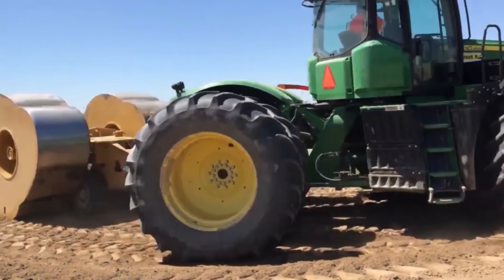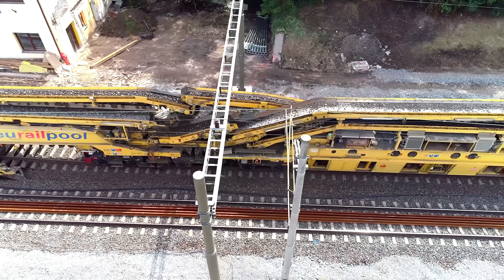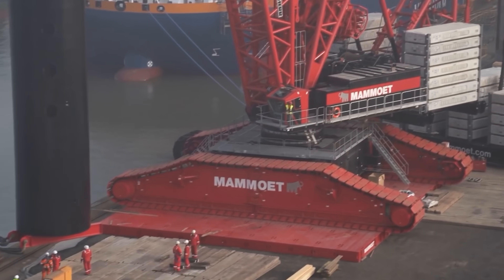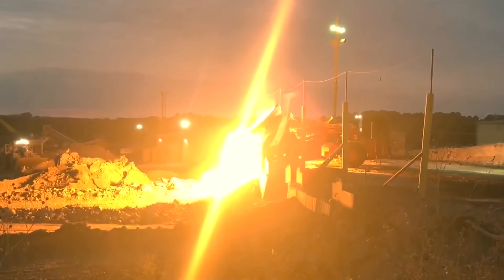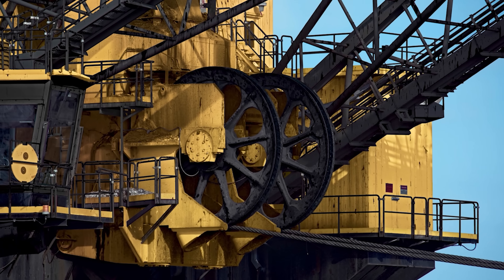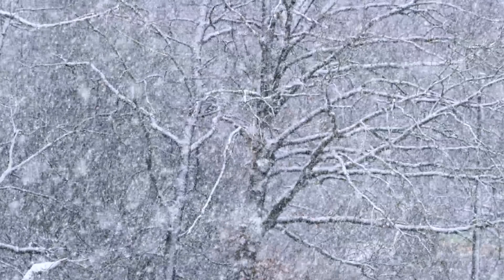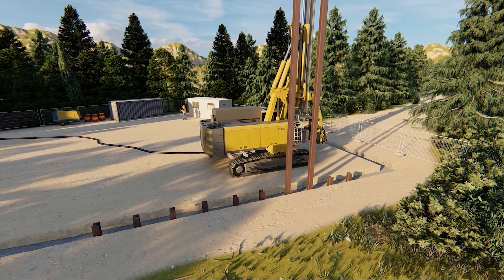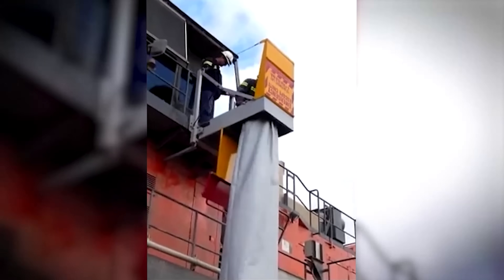11 Monstrously Powerful Giant Machines That Will Leave You in Aw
Do you like big and powerful machines?
If so, today you're in for a treat!

Track Sleepers Installation System: RF-System and CEAB
Have you ever thought about how challenging it is to construct a railway?
However, with the RF-System and CEAB track sleepers installation system, the work becomes easier and more efficient.
When the front-end loader brings the sleepers, a rail-mounted laying machine, based on Volvo, grabs three of them and places them under the rails, securing them in the designated position.
And that's it! The installation is complete!

Repairing the Railway with PM 1000 URM
Are there machines for repairing railways?
The PM 1000 URM is a remarkable machine that excels in this task. It resembles a train or even a factory itself, repairing 110 meters of track per hour.
This machine removes several layers of ballast from the track bed and recycles it.
The usable stones are reused, resulting in significant savings on construction materials.

Crane - Liebherr LR 13000
The tallest crawler crane in the world is the Liebherr LR 13000!
Its standard height is 236 meters, but in July 2013, a crane reaching a height of 248 meters was constructed at the Emden factory, equipped with a 120-meter main boom and a 126-meter luffing jib.
Today, let's talk about this colossal crane.

Slag Pot Carrier - Kress PELS Series
Steelmaking is always a hot topic.
This is because steelmakers deal with extremely high-temperature molten products.
During steelmaking, the temperature of the metal and slag exceeds 1600 degrees Celsius.
In such high-temperature conditions, steel becomes a liquid itself!

Wheel Loader - Volvo L350H
Take a look at the slag flowing out of the arc furnace.
Doesn't it resemble the entrance to hell?
However, no matter how hot it may be, it's time for clean-up.
Since the slag has cooled down to 1,400 degrees Celsius and solidified, it can be scooped up and transported to the disposal site.

Dragline - CAT 8750
The CAT 8750 dragline is Caterpillar's flagship model used for earth-stripping operations in quarries.
With a massive bucket capacity of up to 116 cubic meters, it collects soil and rocks by being dragged across the ground using a complex system of ropes and winches.
When fully equipped, the boom reaches a length of 132.5 meters.
Additionally, this heavy machinery weighs 7.5 tons.

Vertical Shaft Sink Machine (VSM) by Herrenknecht
How are deep shafts constructed?
Naturally, special machines are used for that purpose.
Let me introduce Herrenknecht's VSM as an example.
This machine bears some resemblance to a dentist's tool used for drilling teeth, except that its drill is incredibly massive.
Once installed within concrete rings ranging from 4.5 to 18 meters in diameter, this drill meticulously cuts through the ground.

Snowplow - Øveraasen TV2200
When there's just a little snowfall, all you need is a shovel to clear the snow from the road.
But what if the surroundings are completely buried in snow?
That's where the Overaasen TV2200, the most powerful snowplow in the world, comes in handy.
This machine can remove up to 12 tons of snow in just one hour, and its snow-clearing operation is not only efficient but also incredibly spectacular.
With its powerful cutters, it breaks down the snow and not only sucks it in with a massive blower but also blows it away laterally up to 35 meters away.

Self-Propelled Forging Manipulator - Dango & Dienenthal
Hydraulic presses are used to manufacture large metal parts such as rings and shafts.
But how are the workpieces transported and flipped during the machining process?
That's where self-propelled forging manipulators like the MSM series by Dango & Dienenthal come into play.
These machines use grippers to grasp red-hot ingots and transport them to the press, rotating them if necessary.

Rotary Cutter - Cutter Soil Mix
Reinforcing soil is not an easy task, but Cutter Soil Mix provides a highly innovative solution to tackle it.
Instead of driving piles or excavating holes to pour concrete, this machine quickly creates soil retaining walls.
The wall is constructed in two stages, with the odd-numbered sections being consolidated first, followed by the construction of the even-numbered sections the next day.
How is the process carried out?
As two massive rotary cutters rotate towards each other, they penetrate the soft soil while an injection device pours a mixture of water and cement throughout the area.

Shovel Truck - Hitachi EX8000-7
The EX8000-7 is the largest among Hitachi's standard shovel trucks.
However, calling it "the largest" is an understatement!
This colossal machine, or rather, monster, weighs a whopping 830 tons!
This is equivalent to the weight of two fully loaded Boeing 747-400 aircraft at their maximum takeoff weight!
To "stand firmly" on the ground, this shovel truck is equipped with a 1.85-meter-wide caterpillar track.